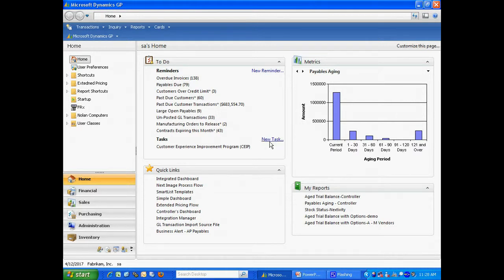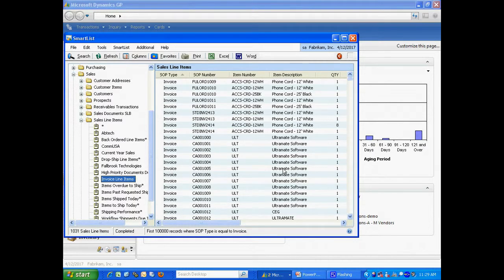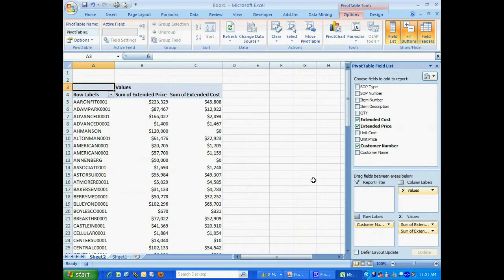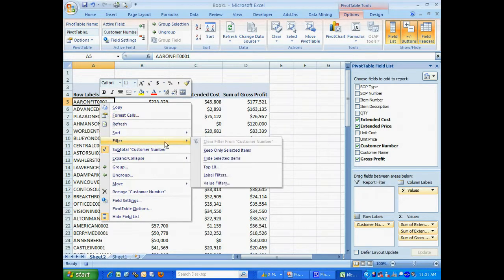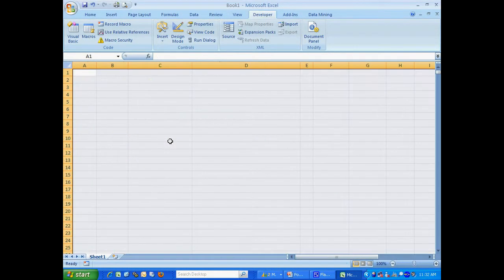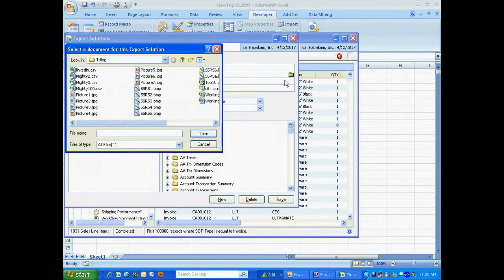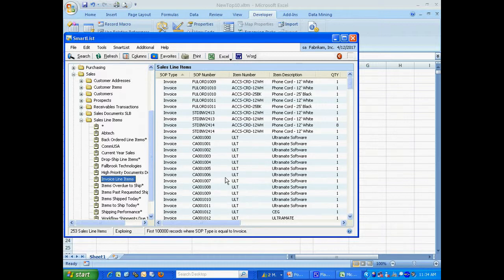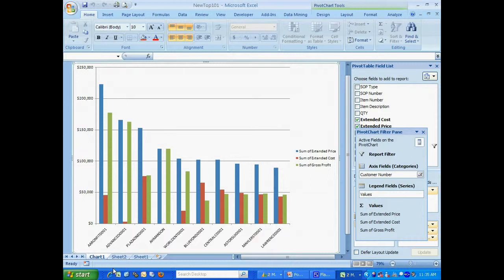SmartList Export Solutions in Dynamics GP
SmartList Export Solutions allows you to add simple Excel macros before or after the export to Excel so that the Excel data can be automatically formatted for you every time you export to Excel. For example, add graphs to your data automatically.